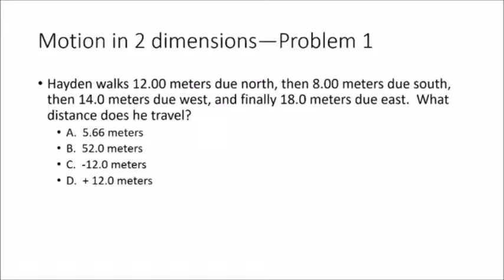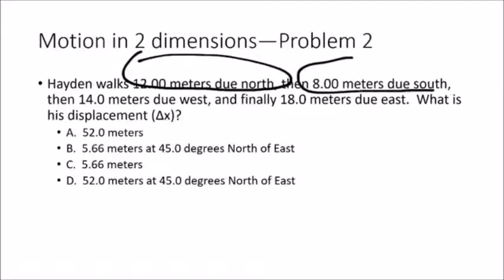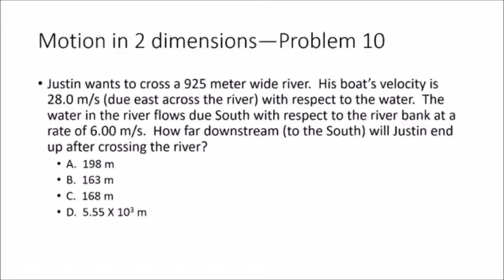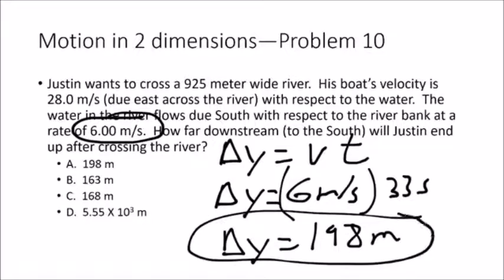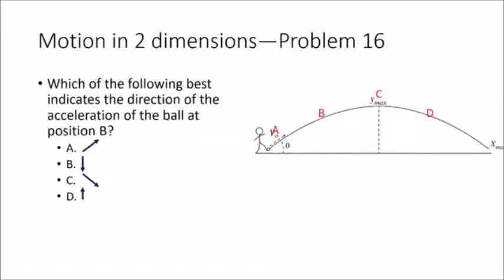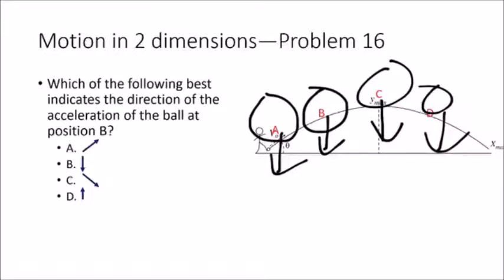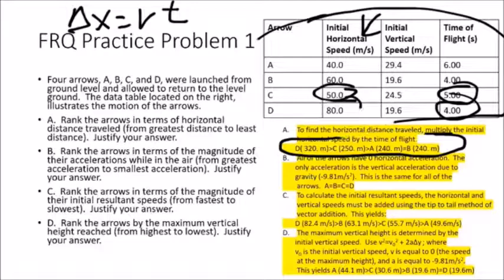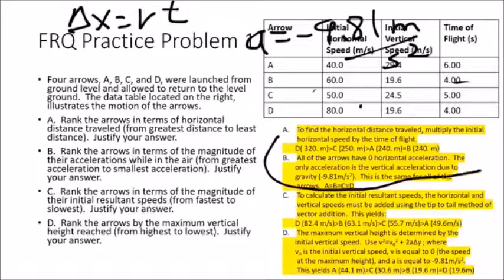AP Phyiscs 1 Unit 1 Motion in Two Dimiensions Practice Problems